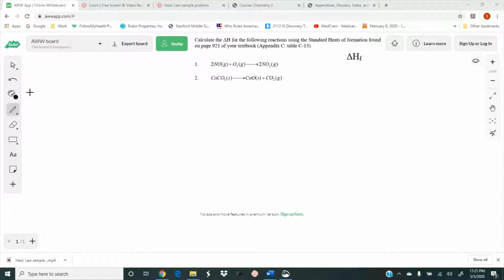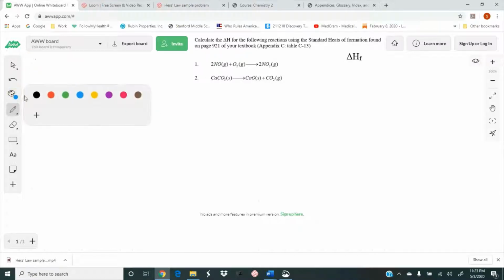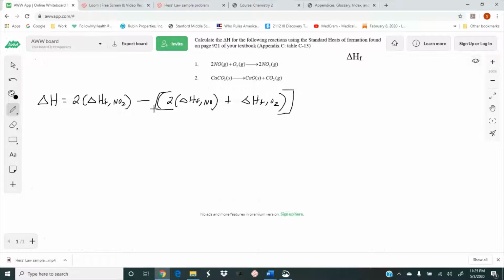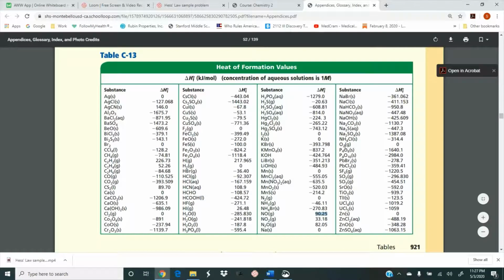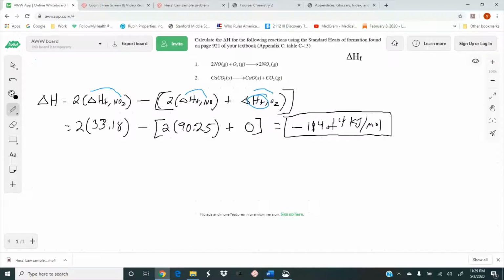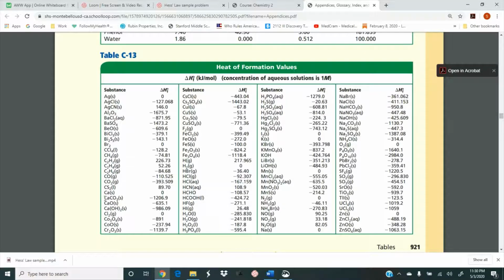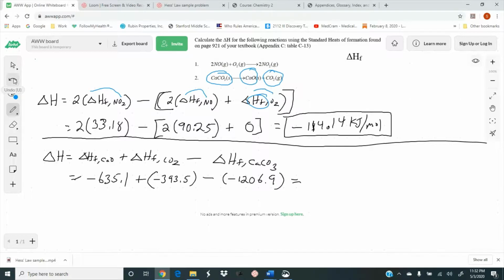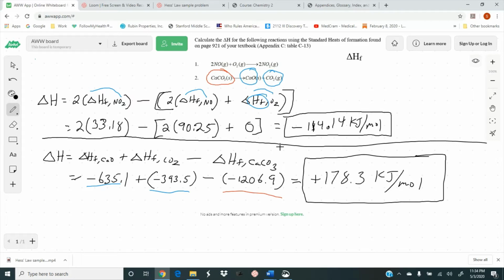Heat of formation sample problems